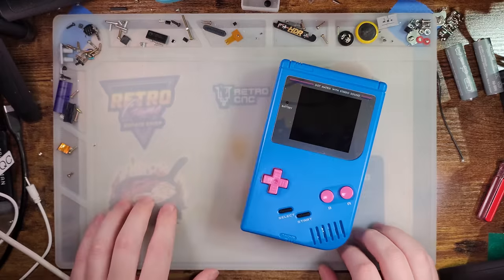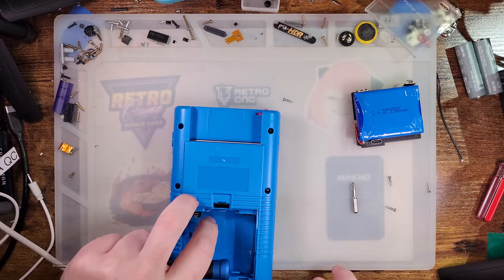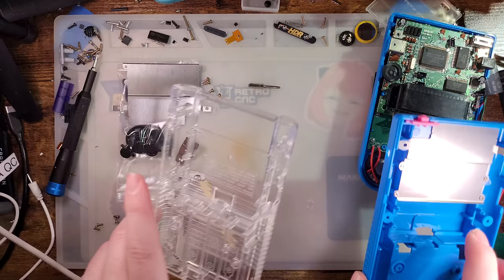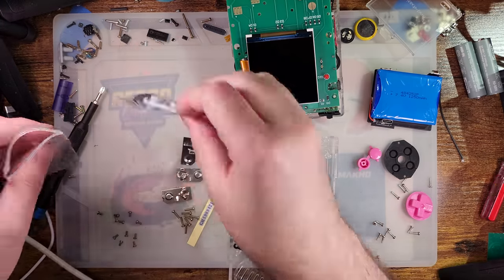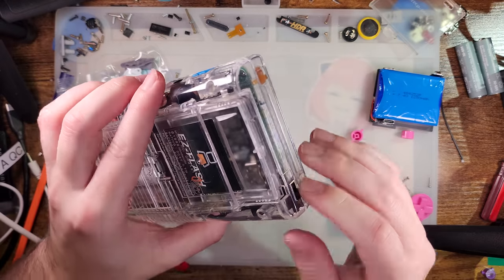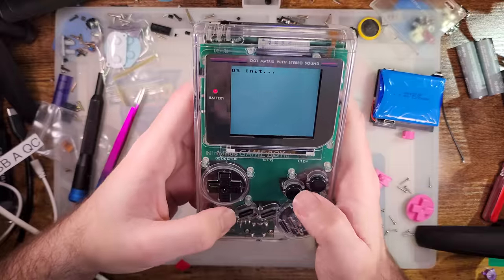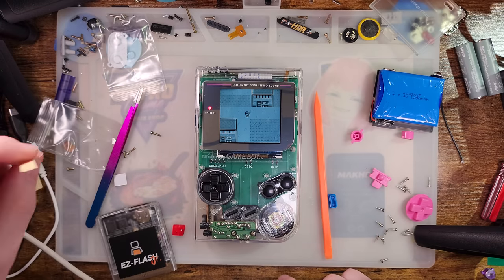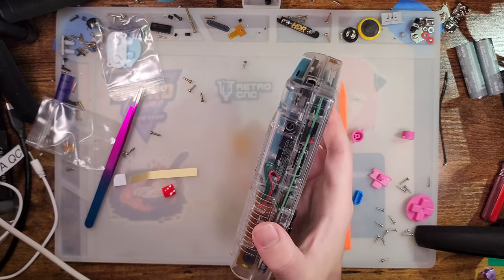Glossy Clear Game Boy (DMG) Housings